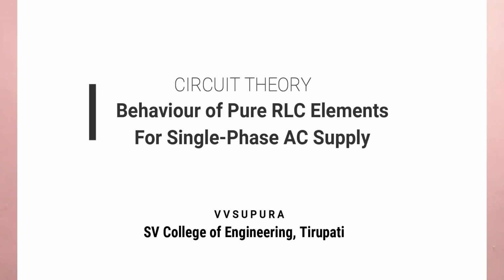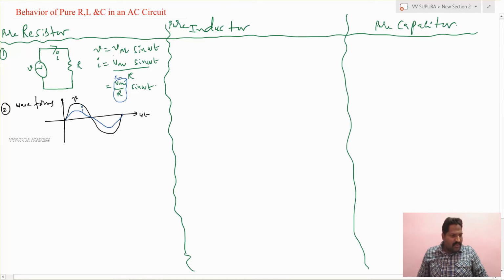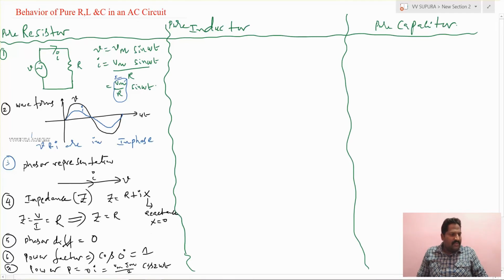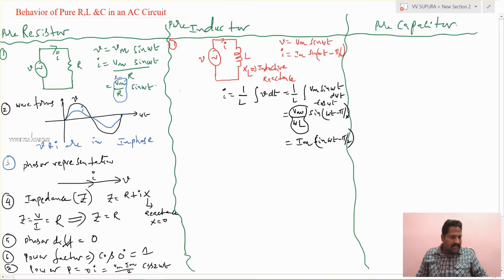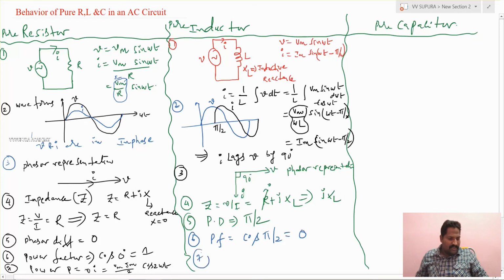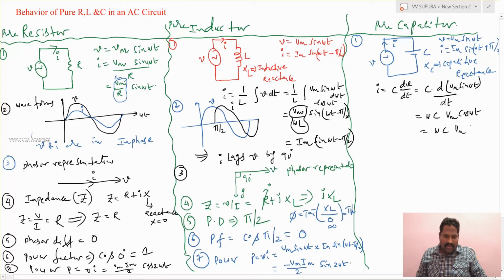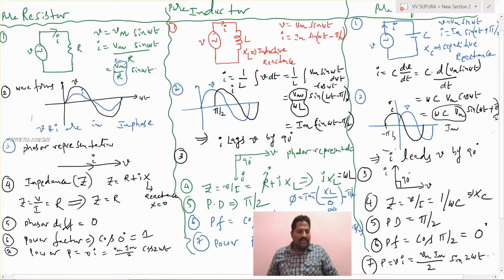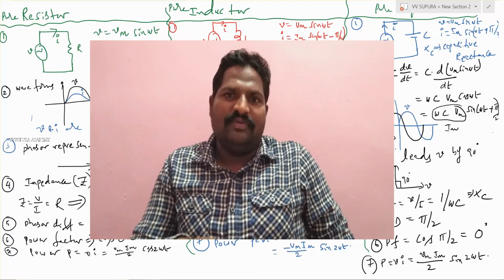Behavior of Basic Circuit Elements (R L C) when Single Phase AC Supply Given to Pure R L C Elements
The three basic passive components of: Resistance, Inductance, and Capacitance have very different phase relationships to each other when connected to a sinusoidal alternating supply.
In a pure ohmic resistor the voltage waveforms are “in-phase” with the current. In a pure inductance the voltage waveform “leads” the current by 90o, giving us the expression of: ELI. In a pure capacitance the voltage waveform “lags” the current by 90o, giving us the expression of: ICE.

This Phase Difference, Φ depends upon the reactive value of the components being used and hopefully by now we know that reactance, ( X ) is zero if the circuit element is resistive, positive if the circuit element is inductive and negative if it is capacitive.